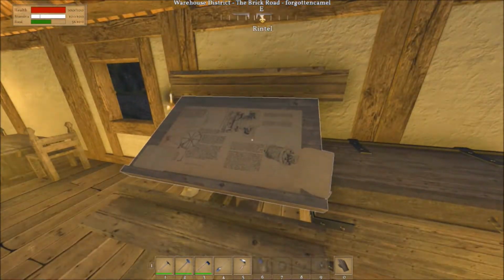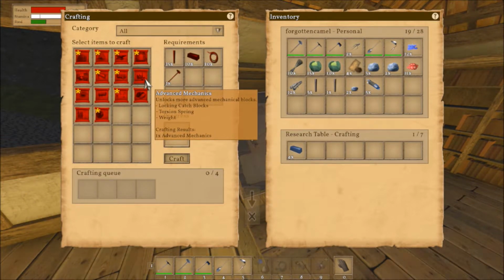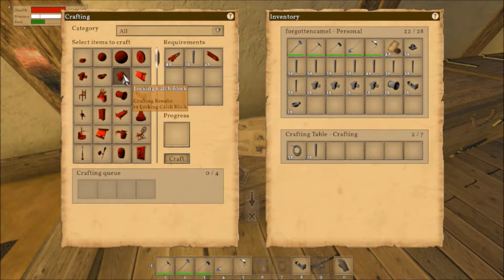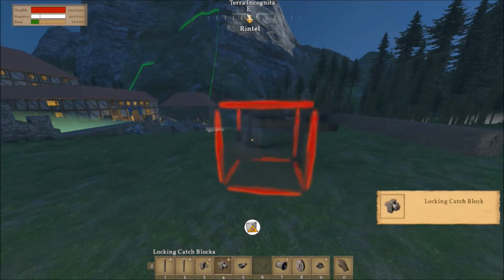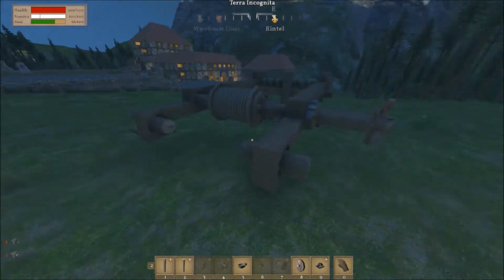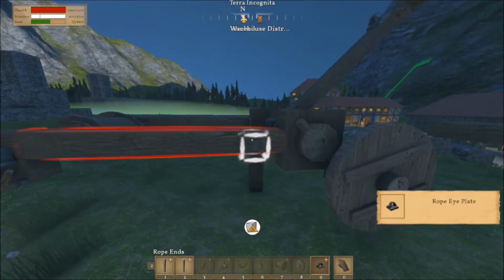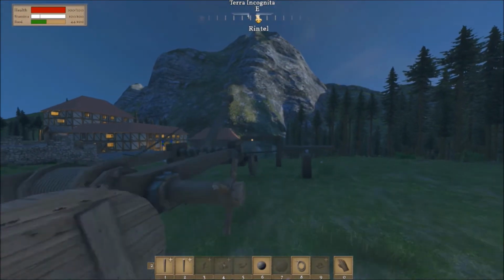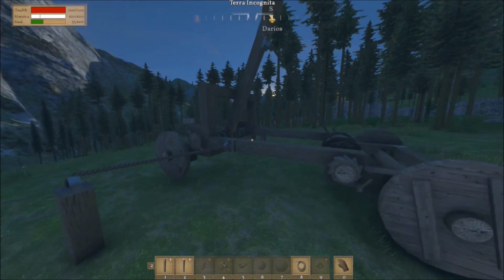How to Build A Catapult Medieval Engineers 2017